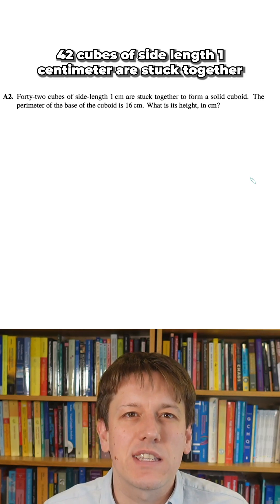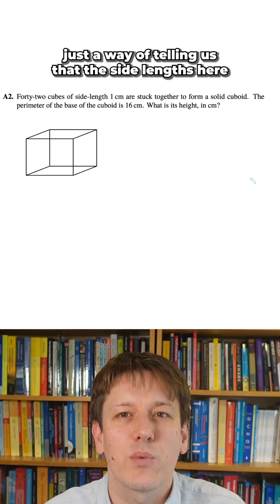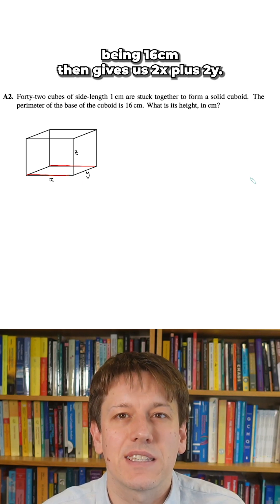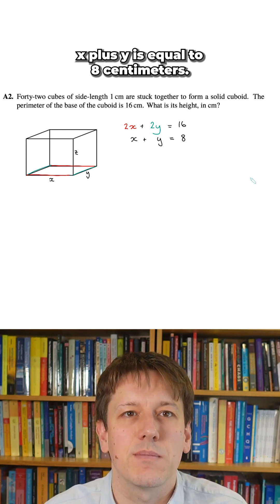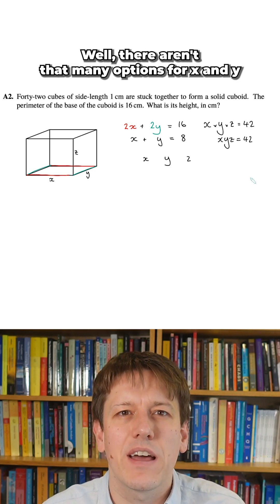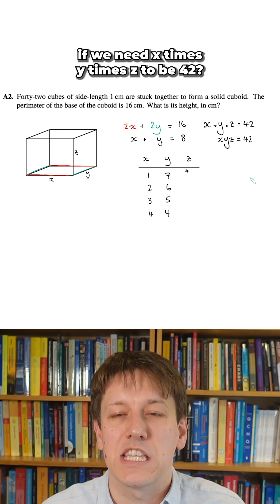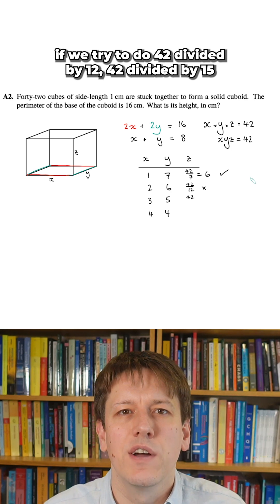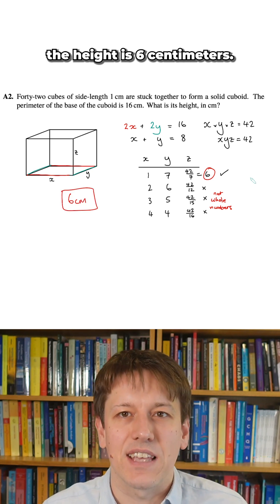A2 UKMT Junior Maths Olympiad 2024. Can you work out the height of this cuboid?